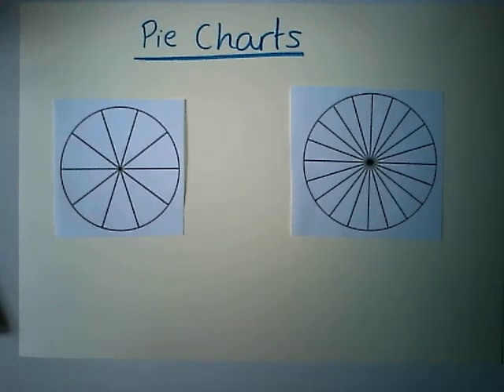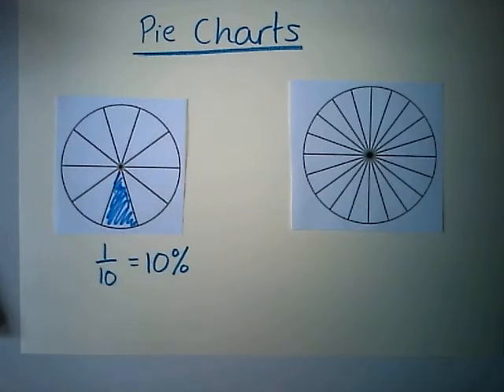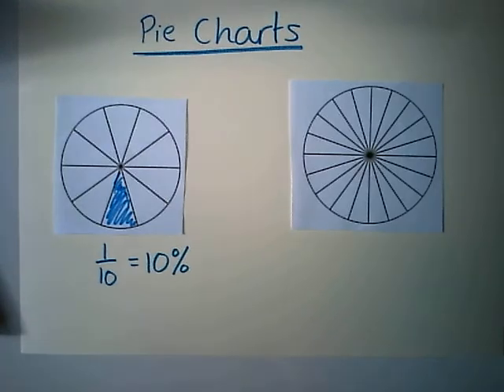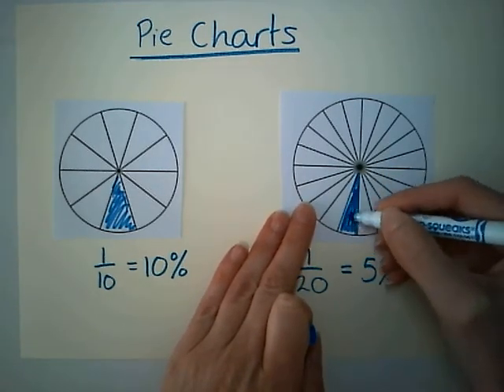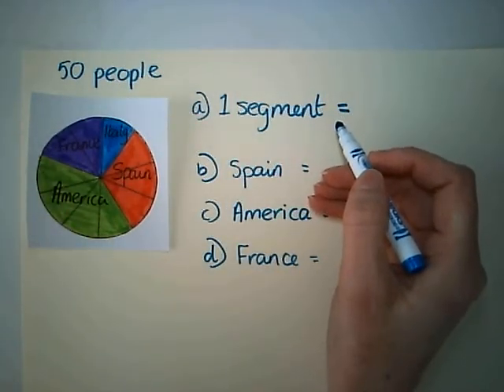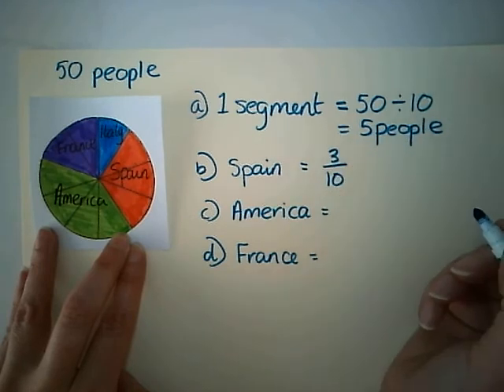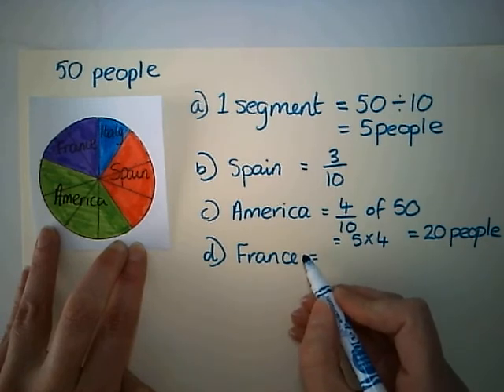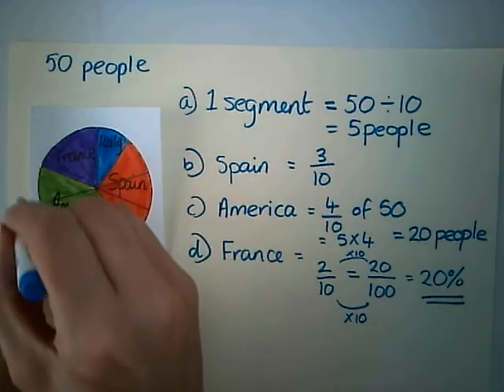Interpreting Pie Charts